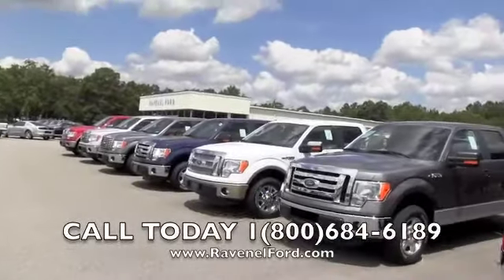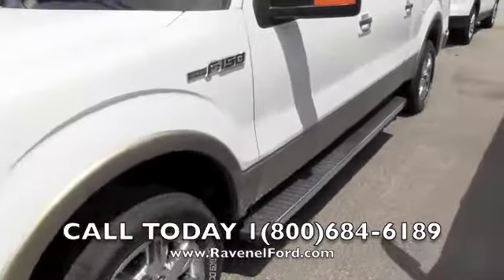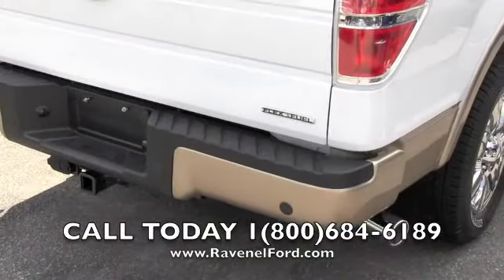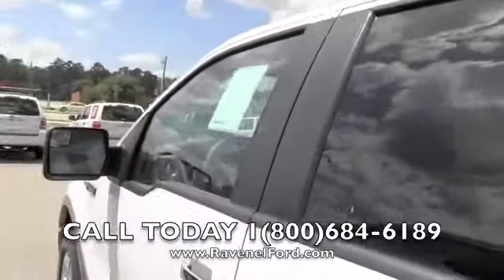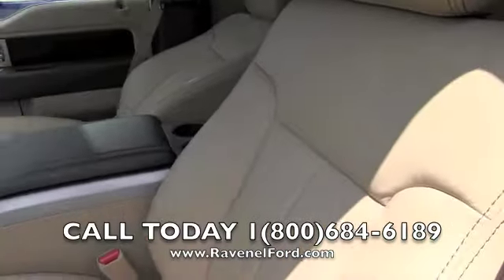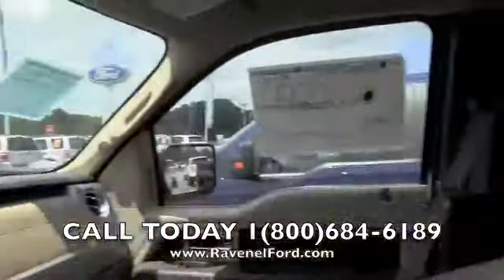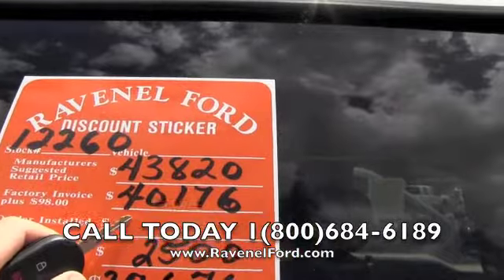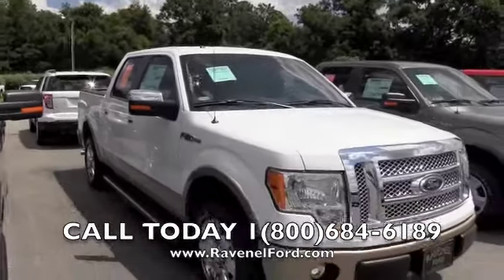2012 Ford F-150 Lariat SuperCrew Charleston Car Videos Review * $98 Over Invoice @ Ravenel Ford SC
Stock # F12260

2012 Ford F-150 Lariat SuperCrew Oxford White Two Tone Pale Adobe Leather Chrome Package Plus Package Backup Camera